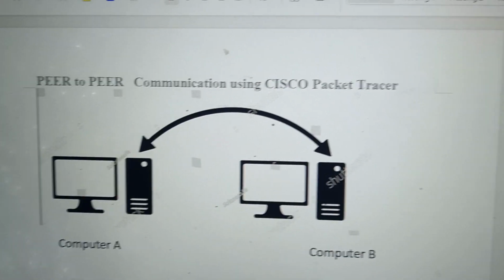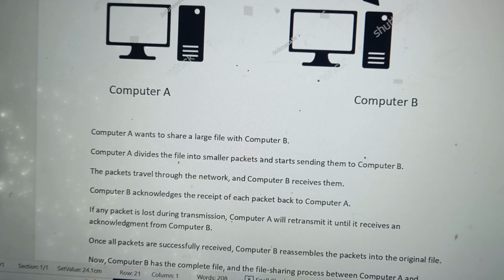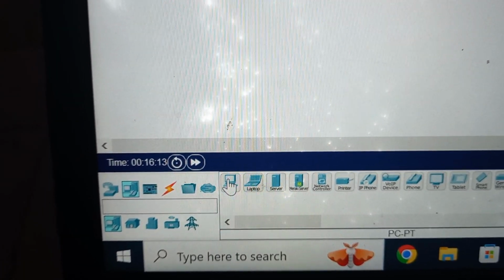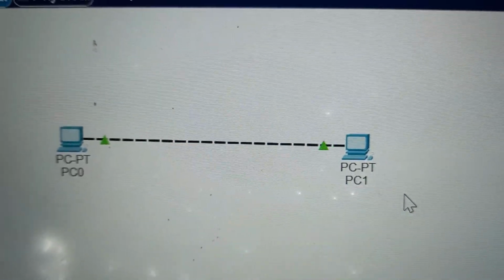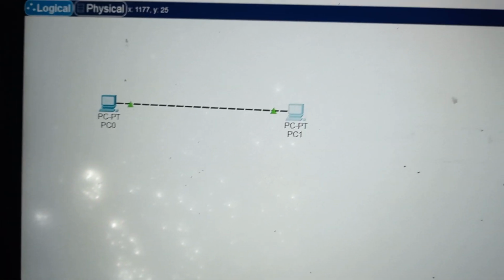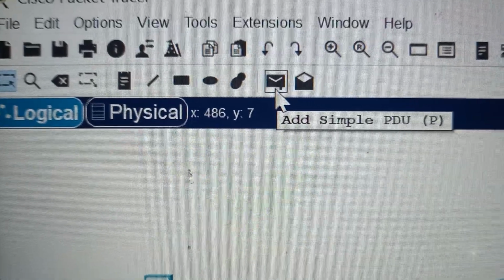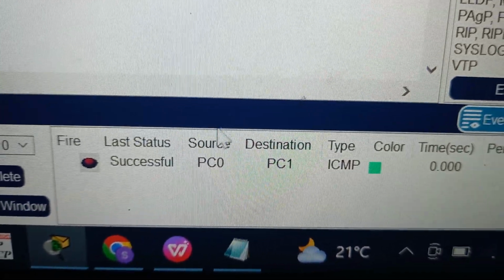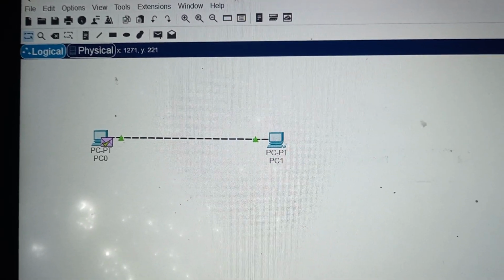Peer to Peer Communication using CISCO Packet Tracer.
simulation experiment on peer to peer communication using CISCO PACKET TRACER